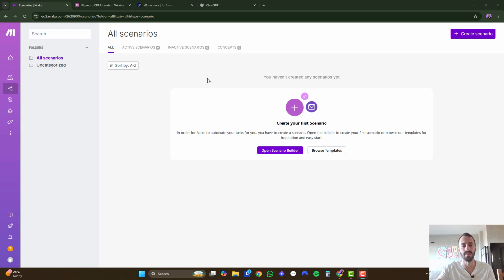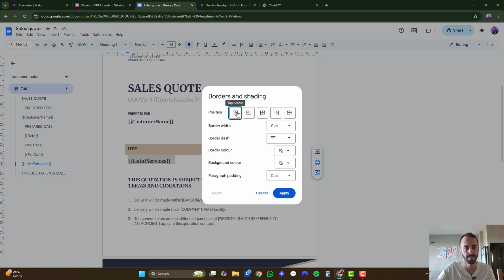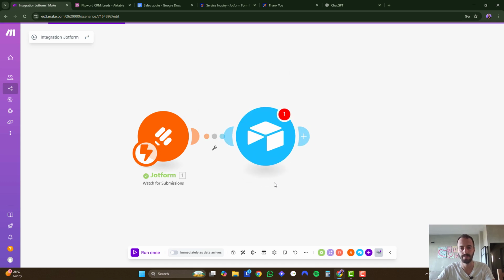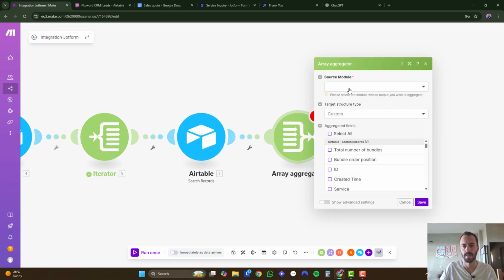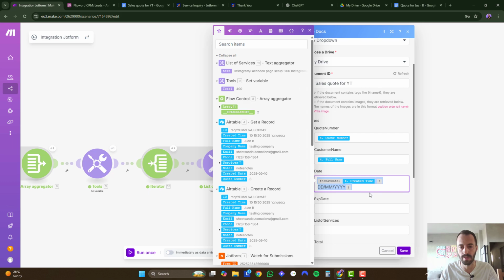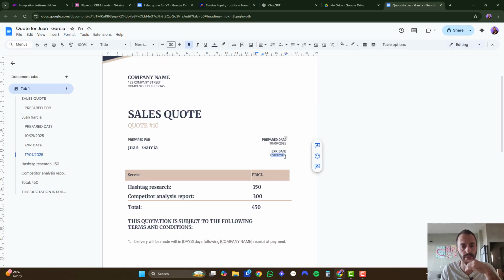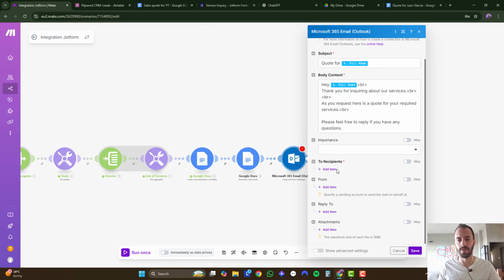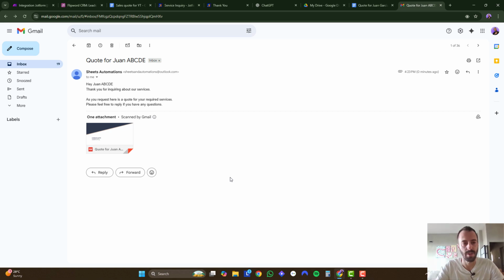How to Build an Automated Proposal System (No Coding Skills Needed) | Jotform + Airtable + Make.com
Discover how to build a fully automated quoting system using Make.com!

Capture client requests with Jotform, manage leads and pricing in Airtable, generate professional Google Docs proposals, and send them as PDFs via email — all automatically.

Perfect for agencies and freelancers who want to save time and streamline proposals.

Google Docs
Outlook

Work with me:
Timestamps:

0:00 Introduction

0:42 Building the Infrastructure in Jotform

2:48 Setting up Airtable for Leads and Prices

3:57 Creating the Google Docs Proposal Template

8:44 Updating Airtable with a Quote Number

9:41 Creating the Automation in Make.com

10:30 Connecting Jotform to Make.com via Webhook

14:30 Mapping Jotform Data to Airtable

17:42 Handling Services, Pricing, and Total Calculation

22:24 Generating the Proposal from the Google Docs Template

27:06 First Test Run and Troubleshooting

32:00 Second Test Run and Successful Automation

33:59 Sending the Final PDF via Email

44:09 Activating the Make.com Scenario